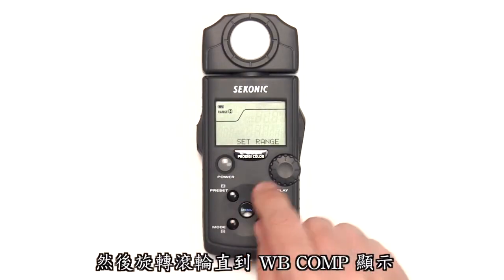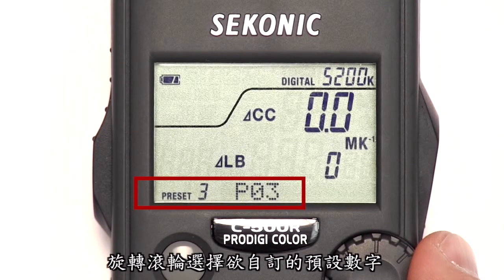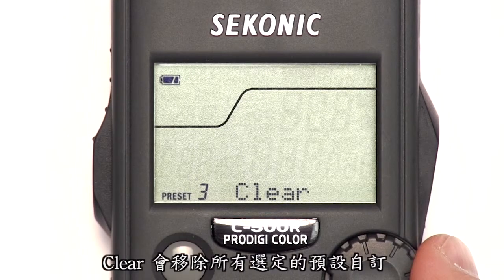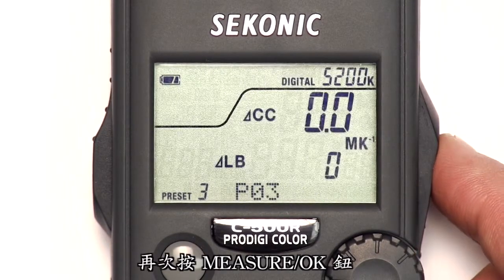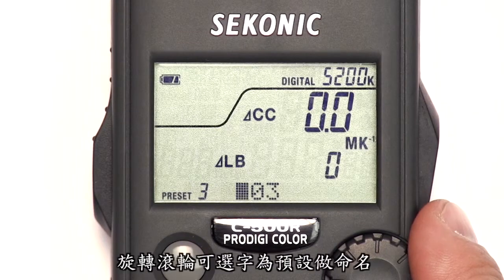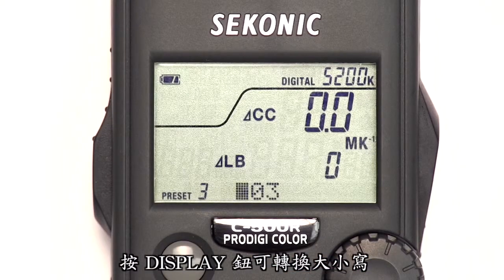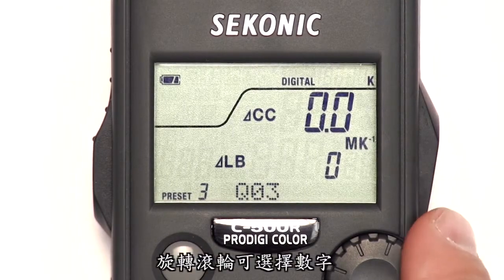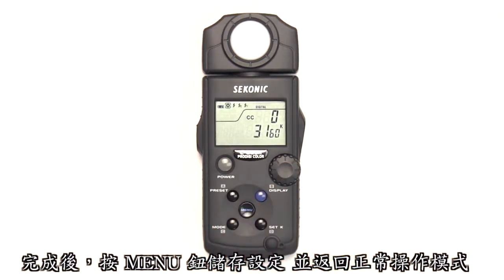sekonic- c500使用教學